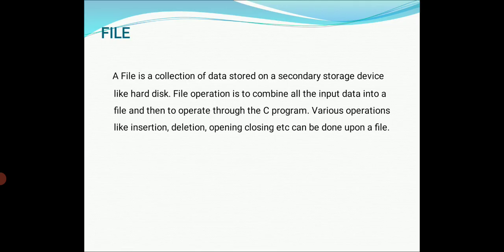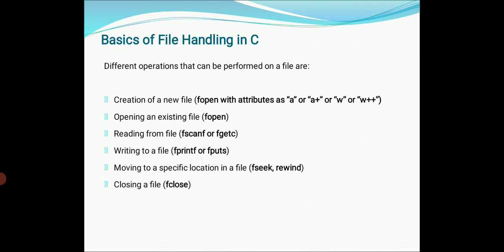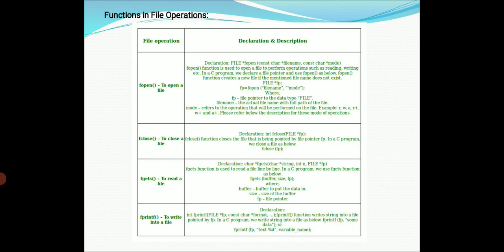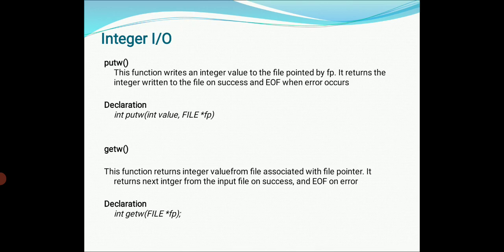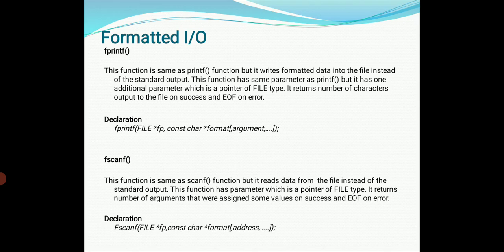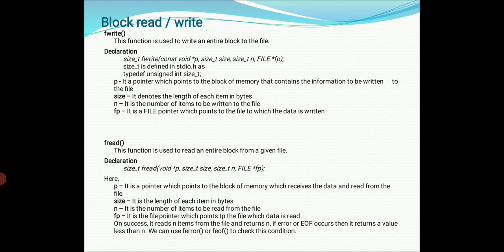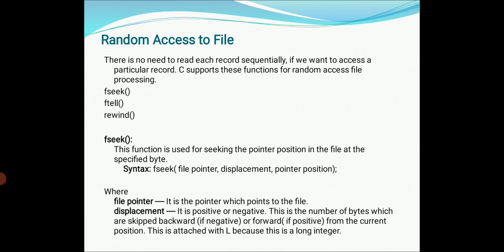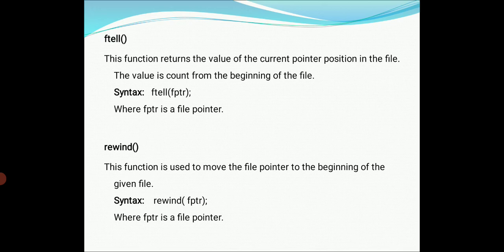Data Structure: Session 04 : Structure and Unions